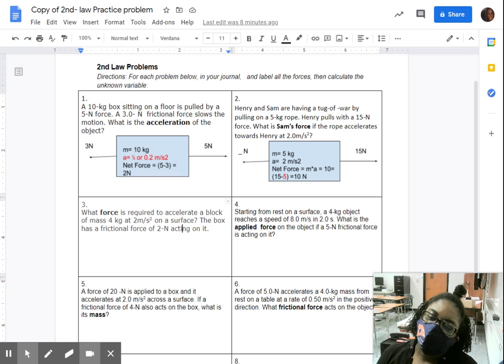2nd- law Lesson Closure